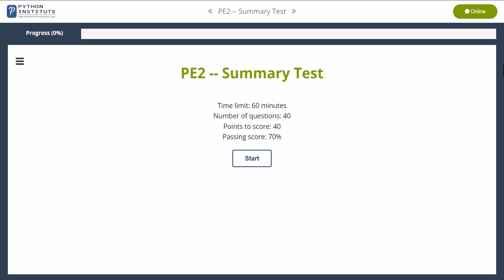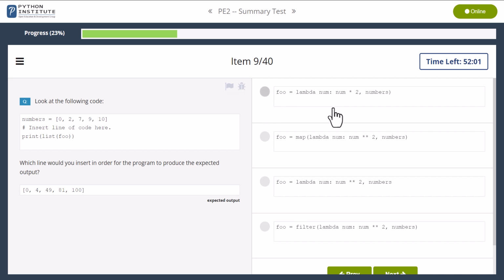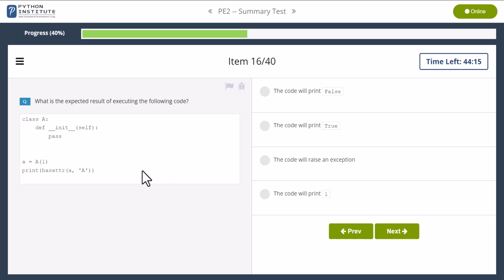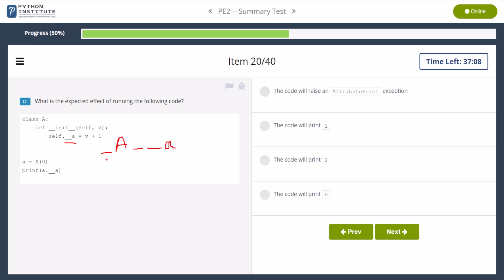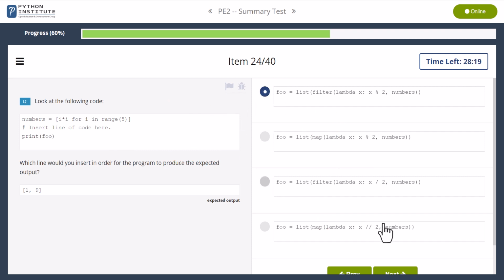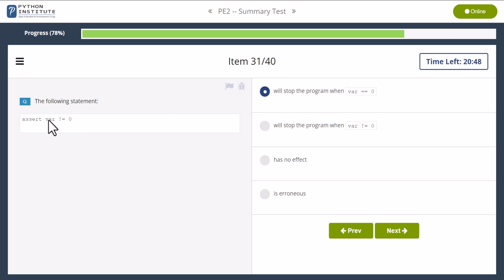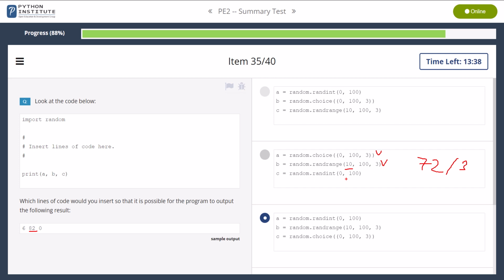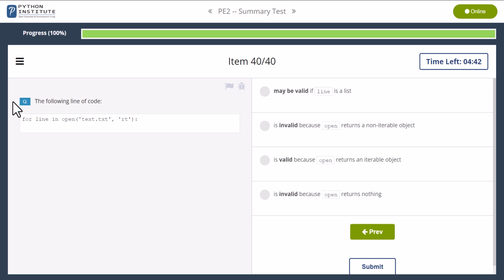Python Essentials 2 Summary Test with explanation